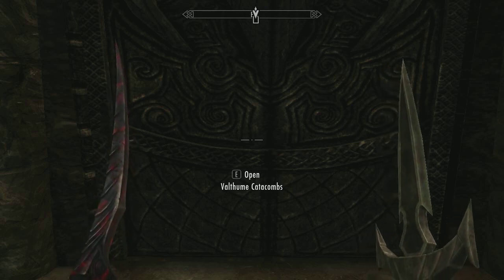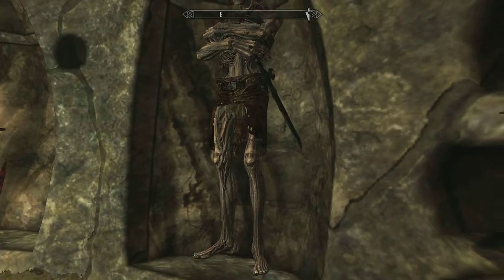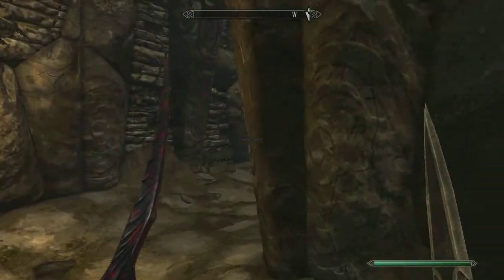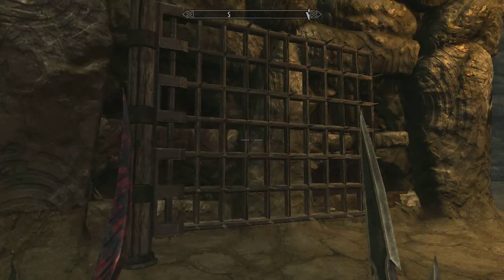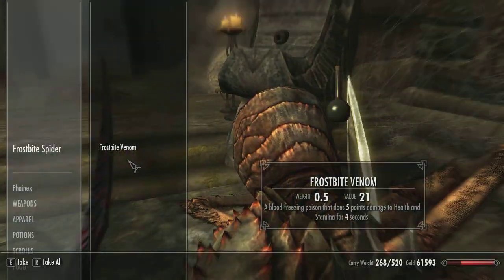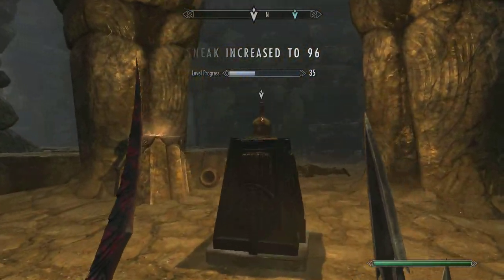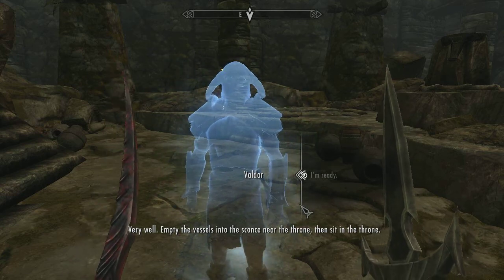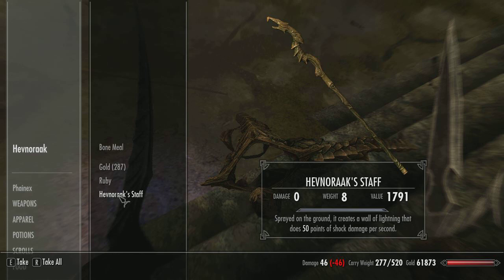Skyrim Valthume Walkthrough pt2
Walkthrough of the skyrim Valthume dungeon and the dragon priest quest located inside.